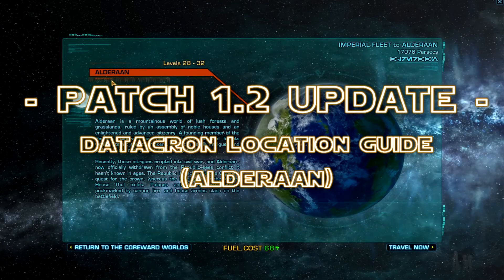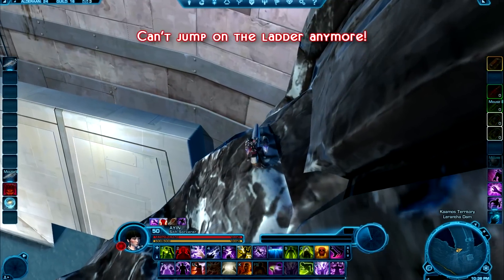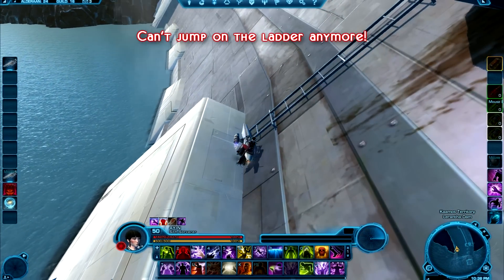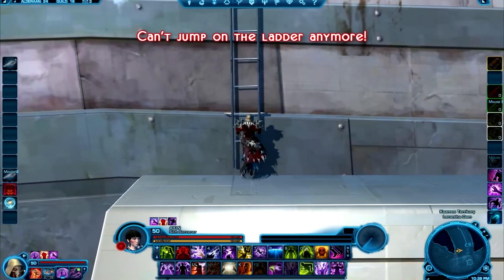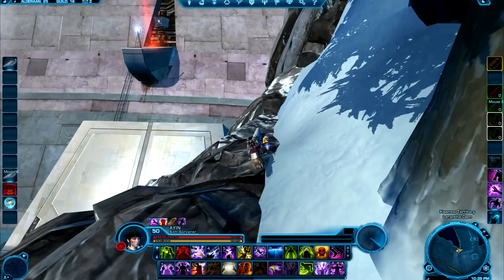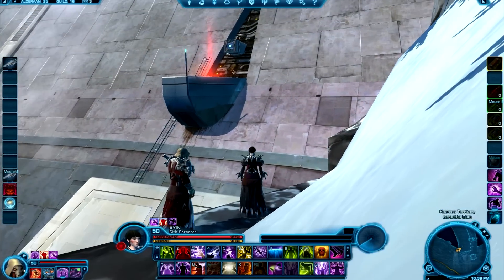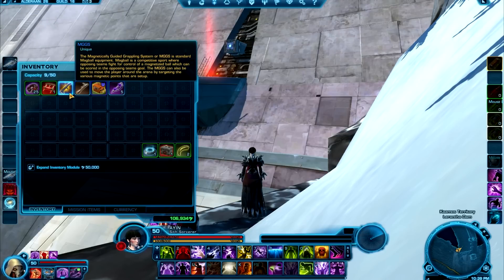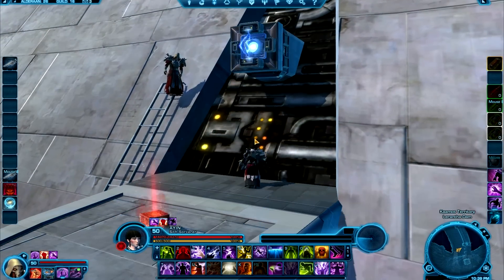SWTOR - Alderaan Patch 1.2 Datacron Location Guide Updates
### Patch 1.2 Datacron Update for Alderaan (Strength).
This update is made from the Empire character point-of-view, but it still applies to the Republic.
Scroll down for the link to patch 1.2 updates for Nar Shaddaa (Cunning), Belsavis (Aim), Corellia (Presence & Strength), Quesh (Cunning), Hoth (Cunning) and full version of all datacrons on the Alderaan.
Click on the timer below to go straight to the Datacron walk-through in the video.

ALDERAAN
0:00 Intro
0:20 Old way to get the datacron
0:41 How to get the MGGS
0:59 Strength +4, X:2191, Y:-2019, Kaamos Territory

Good Luck!

★ PROMOS! ★